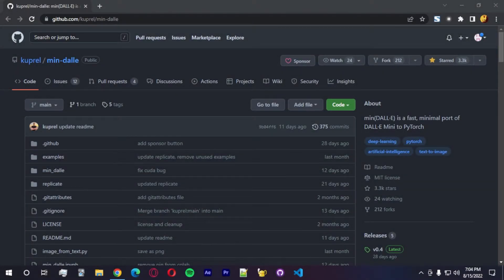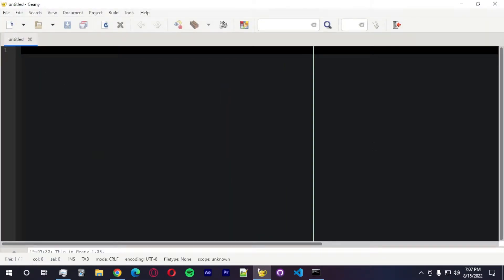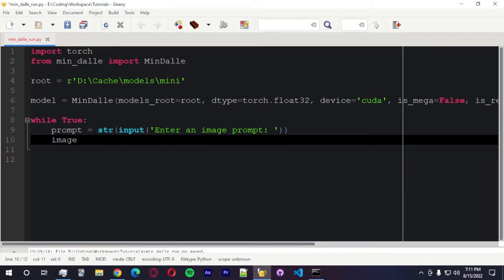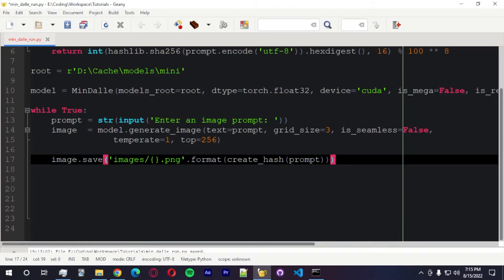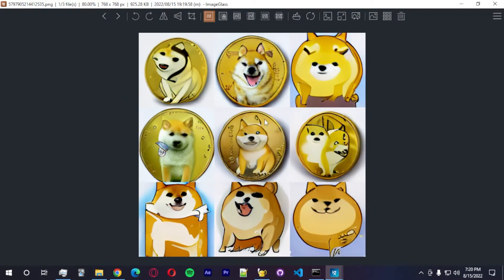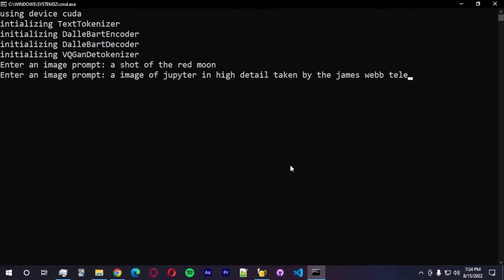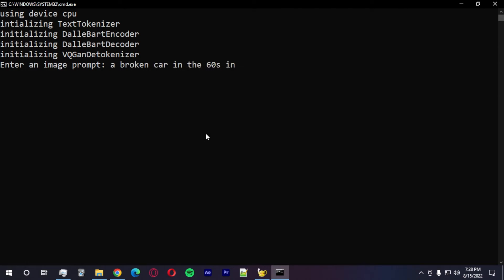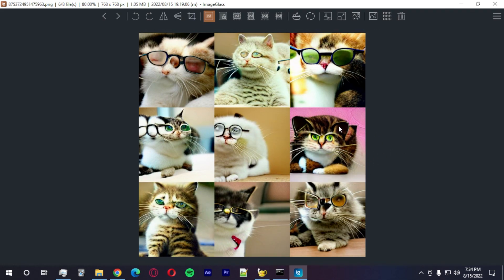Start Generating Art Images With DALL E Mini On Your Own Computer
In tutorial we'll see how to run Dalle-Min on a local machine, no long ago I showed a very nice website in which you could start generating images by entering a decription, today I'll showing how to use your computer to run an open source version of the former Dalle-Mini now Crayon, to run this model you'll need a GPU with at least 6 GB of RAM, you could try to run on CPU as well, but be aware that it'll take a few minutes to accomplished.